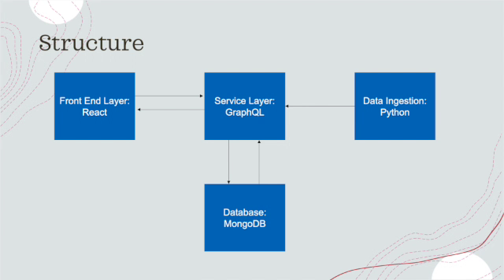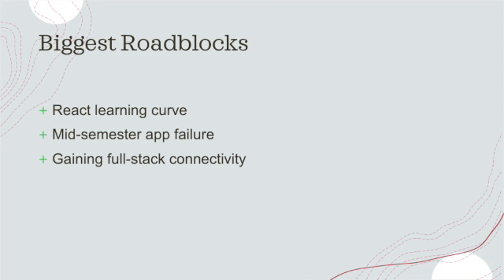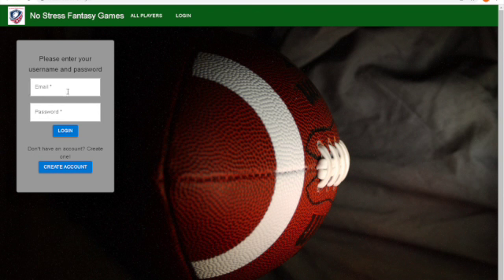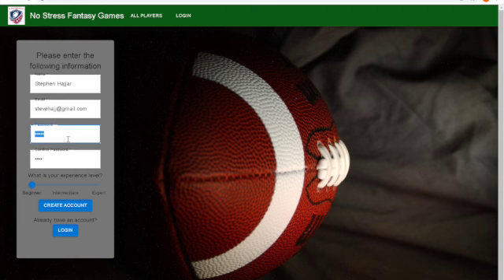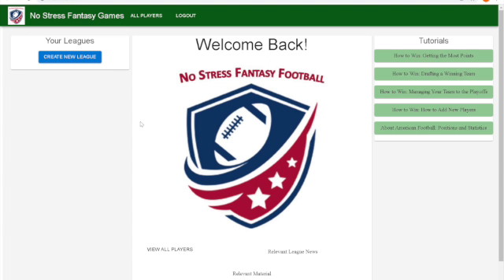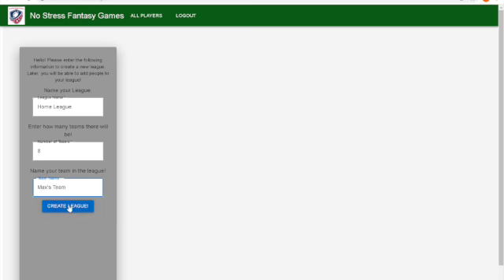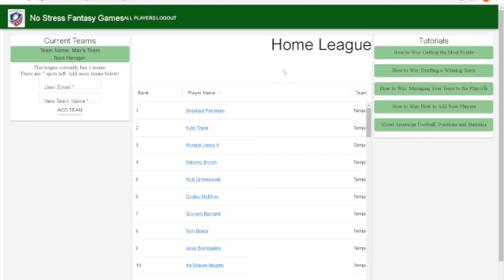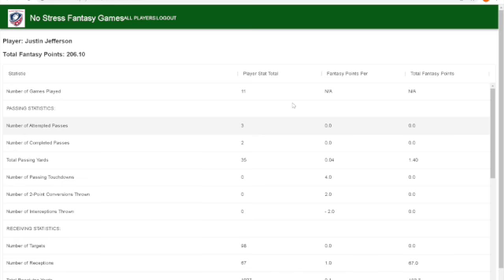EECS 497: Fantasy Games Final Demo